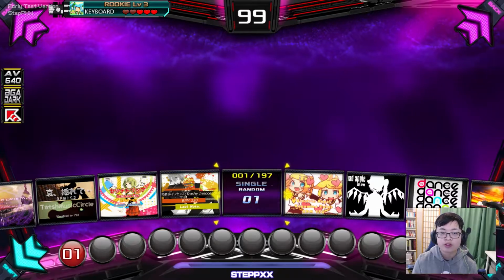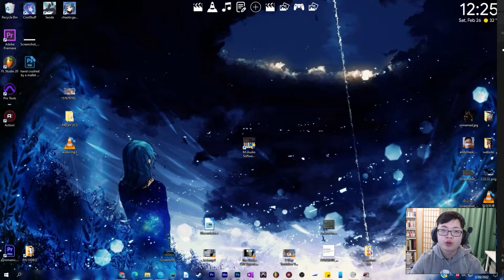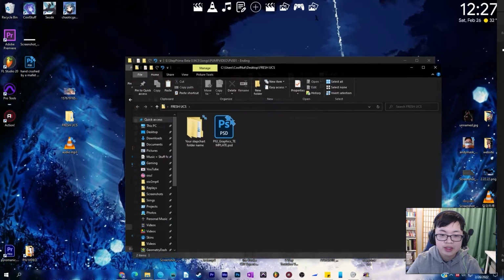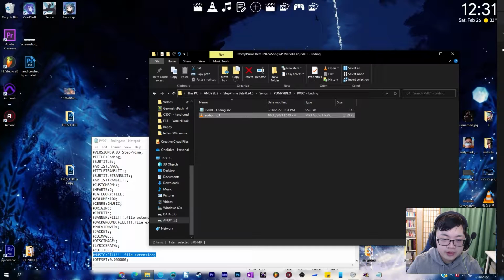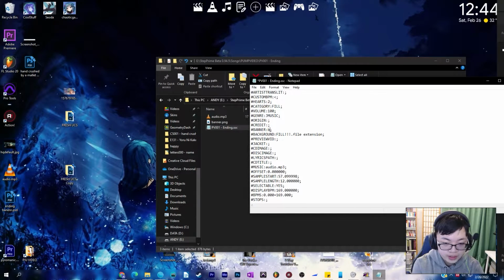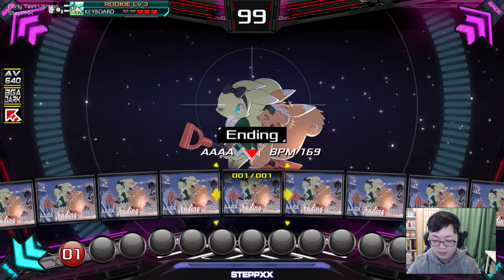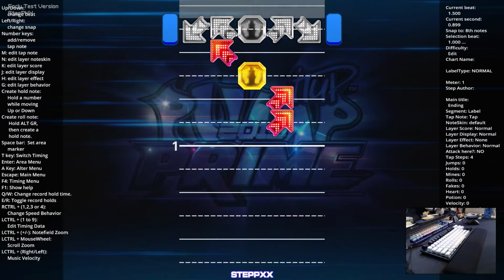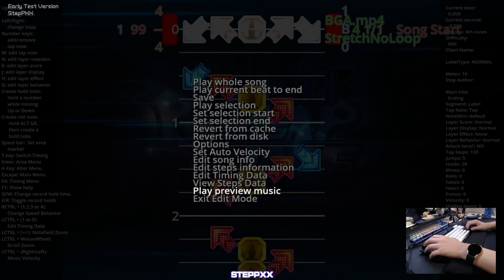How to create UCS Charts In Stepprime! (StepPXX)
Hopefully this helps you on your creative creations :)

0:00 Discord
0:10 What is a UCS
0:29 Types of UCS
0:55 UCS Preexisting
2:33 UCS Custom Everything
3:12 Setup Process (DOWNLOAD Template)
3:20 UCS Folder Image
All of the UCS you create will be in it's separate folder of series, this is the image you'll see
4:19 UCS Name Structing
5:17 UCS SSC File
8:18 UCS Audio
8:58 UCS Banner
9:56 UCS BGA
12:14 UCS Base Completed!
13:32 Editor
13:52 Message about Effects/Gimmicks
13:58 Spacebar
14:49 Other Advice
15:44 Placing arrows
17:00 If you want Gimmicks
17:46 Preview Point (When found in song selection)
18:19 Conclusion

🔷 Please join our Pump It Up Discord Community! ✌ @Pump United 🔷